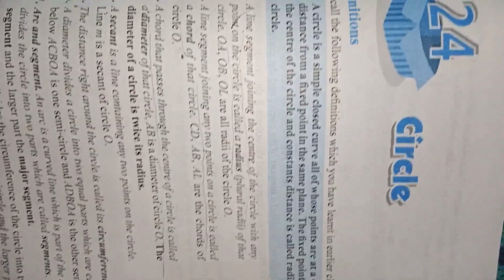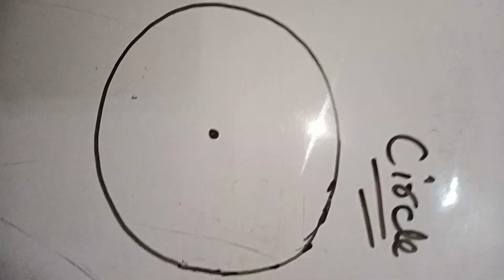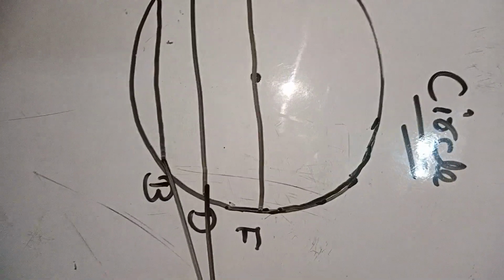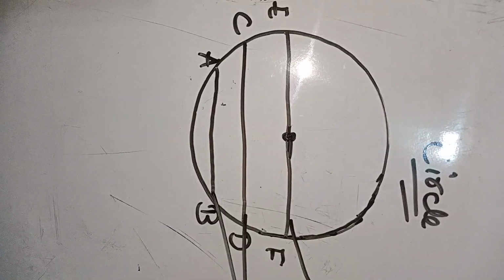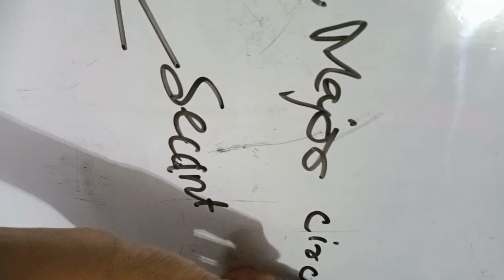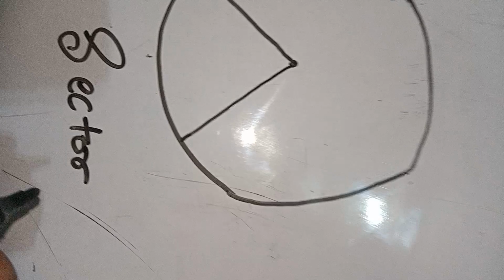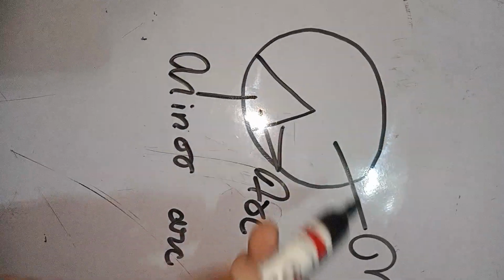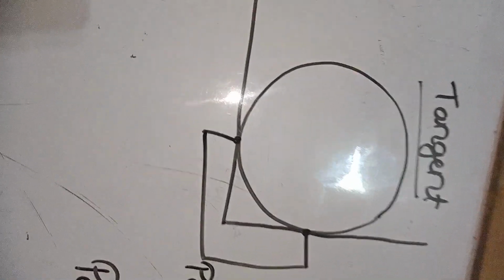Maths Chapter circle Exercise 24 A Class 8 ICSE